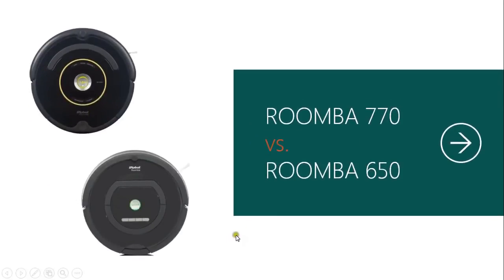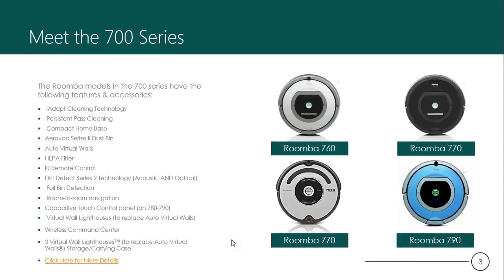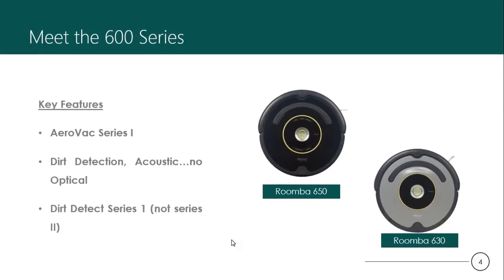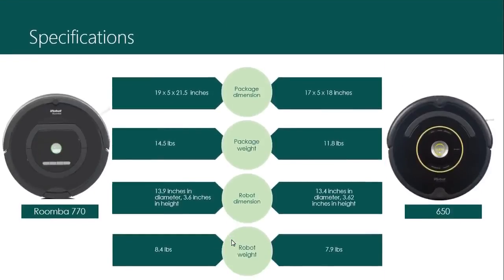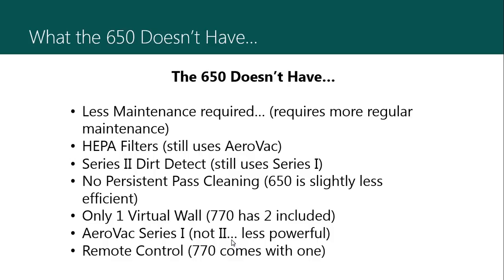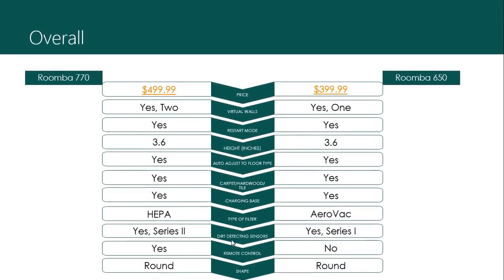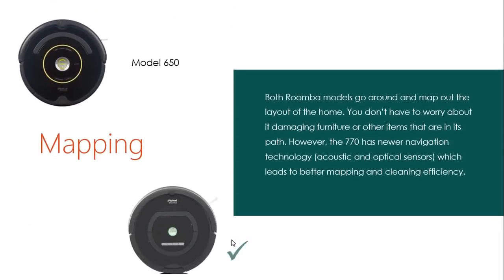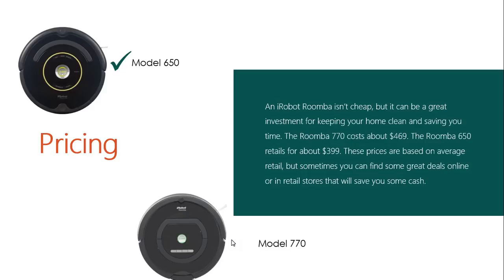iRobot Roomba 650 vs 770 - Which is Better Value?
iRobot Roomba 650 vs 770
Check iRobot Roomba 650 Robot Vacuum Price on Amazon
Check iRobot Roomba 770 Robotic Vacuum Cleaner on Amazon